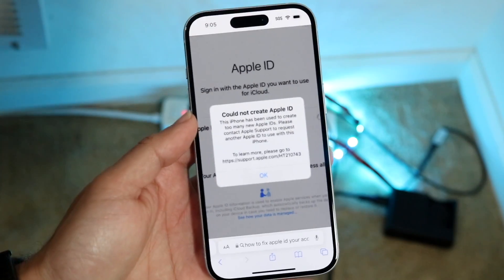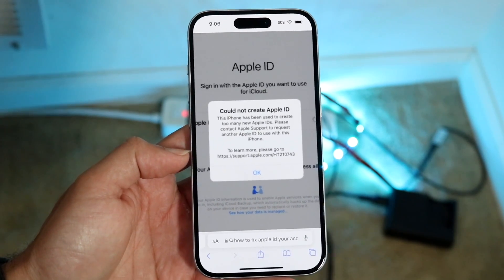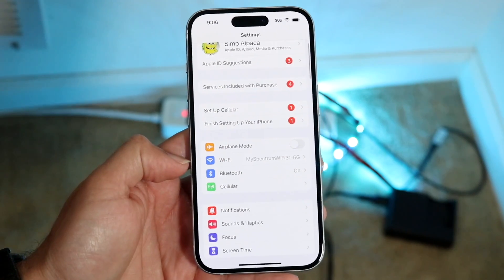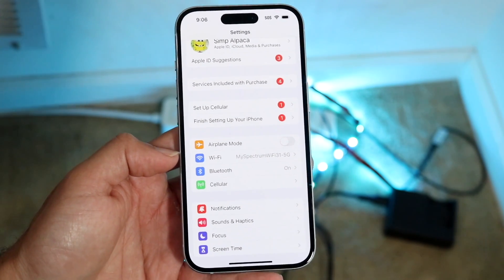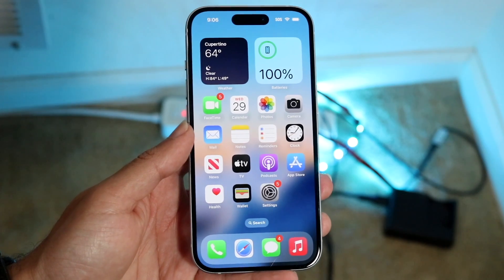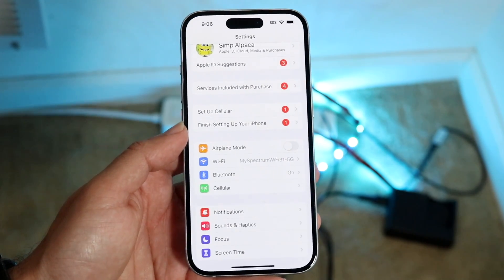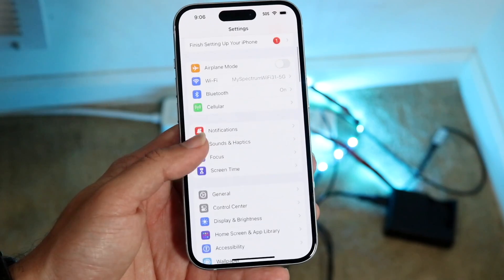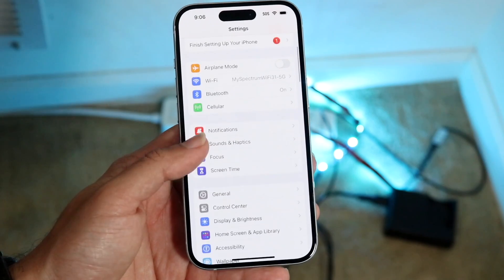How To FIX Apple ID Account Cannot Be Created At This Time! (2024)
Here is exactly How To FIX Apple ID Account Cannot Be Created At This Time! (2024)